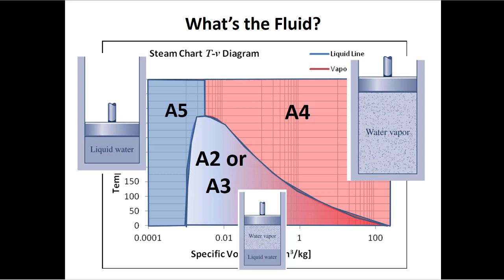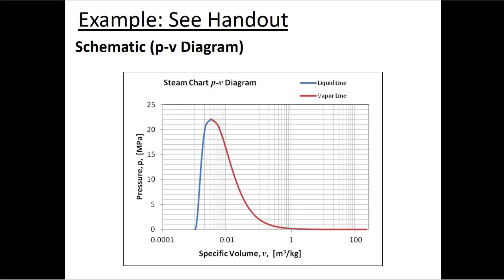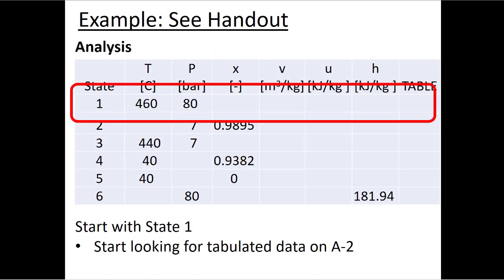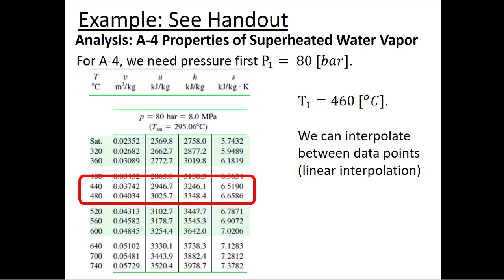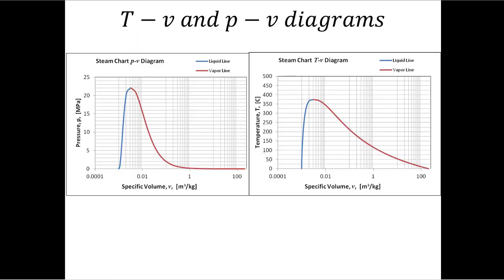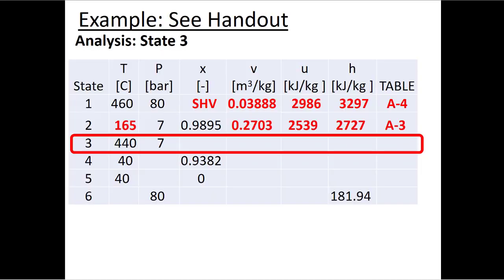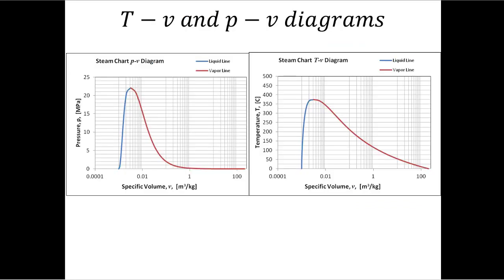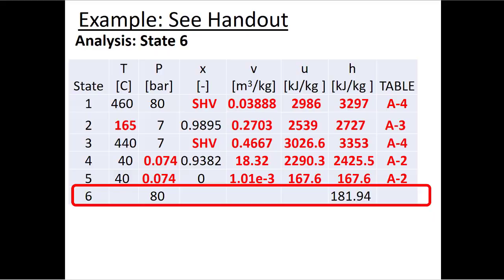L8 More State Fixing Examples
After learning about the First Law of Thermodynamics in closed systems, we realize that we need to be able to find “Internal Energy (U)” and “Specific Internal Energy (u)”. In this lecture we go through a series of examples the demonstrate how to fix states for liquid water, two-phase mixtures, and super heated vapor.